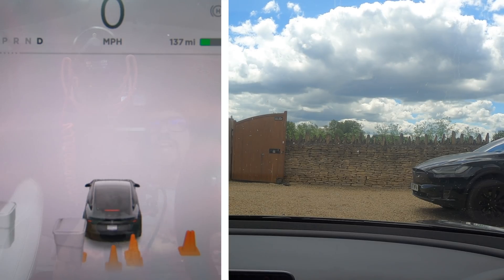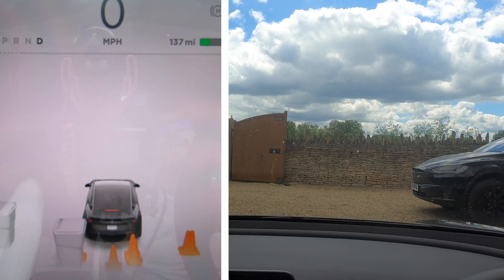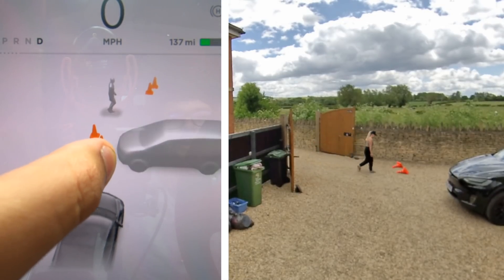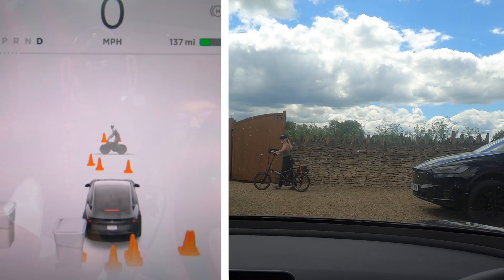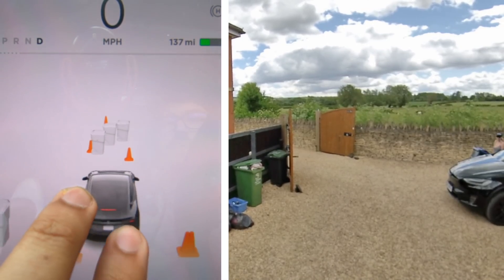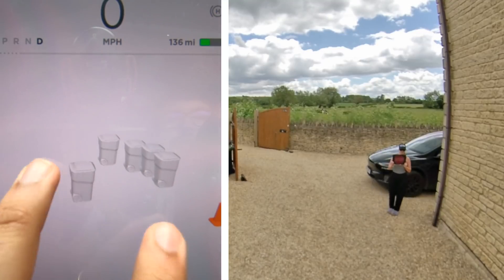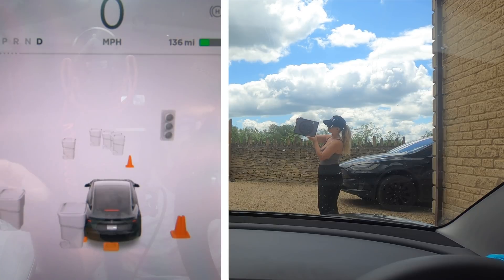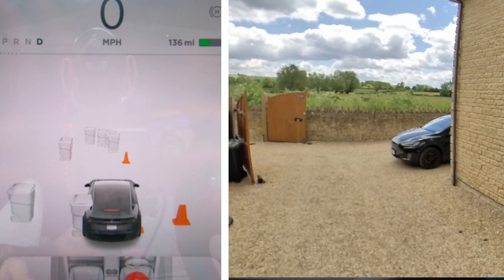All NEW Tesla Animation & Visualizations Update - Software 2020.16.3.1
All NEW Tesla Animation & Vizualisation Update - Software 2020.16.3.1